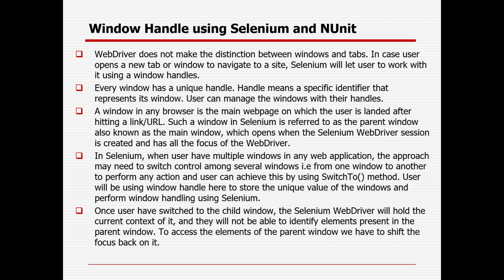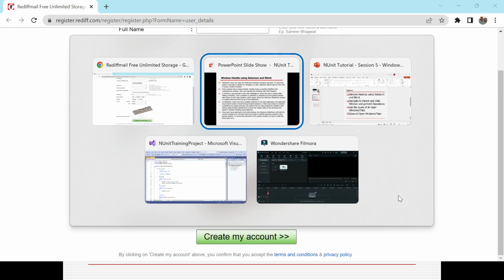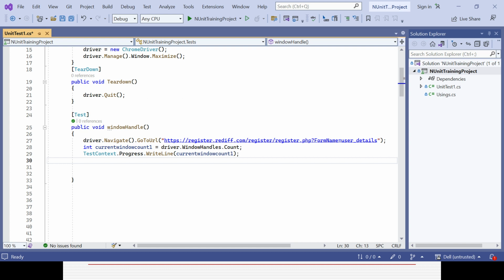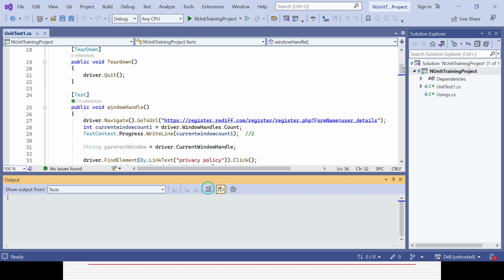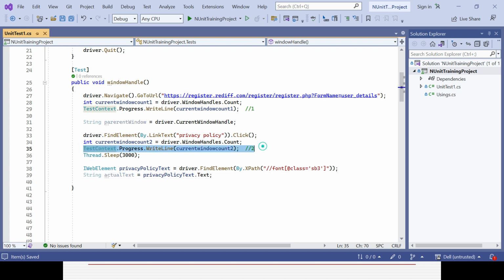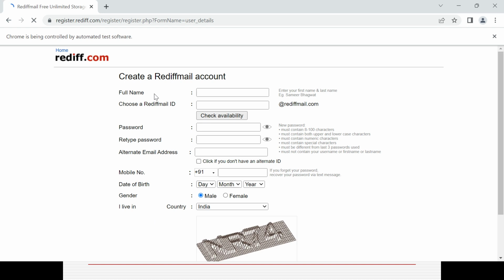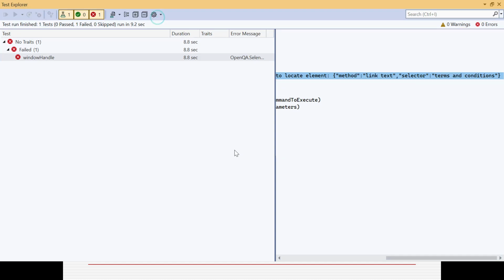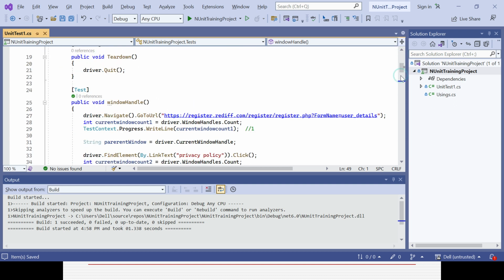Selenium C# with NUnit-Session#5-Window Handles using Selenium & Navigate to Parent and Child Window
Window Handles using Selenium and NUnit
Navigate to Parent and Child Window and perform Operations
Get the count of all Open Windows/Tabs
Close all Open Windows/Tabs